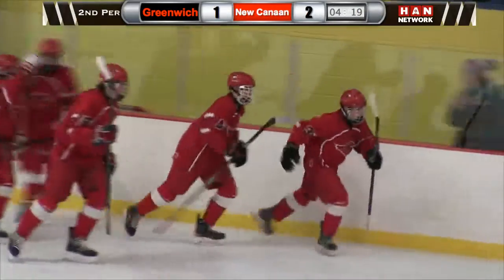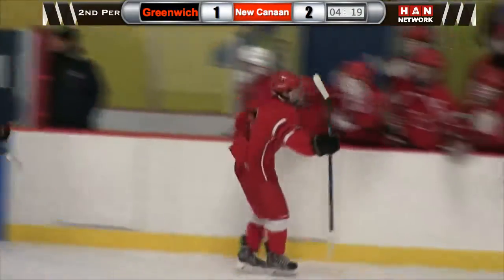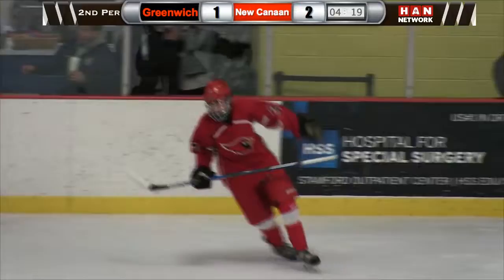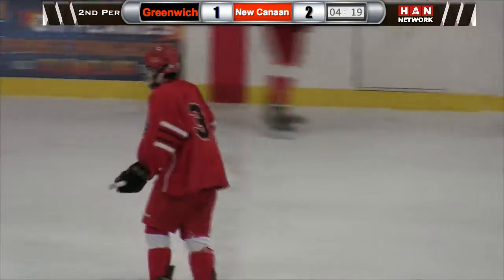HAN Highlight: Johnson gets Greenwich on the board in FCIAC semis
Greenwich senior captain Owen Johnson scores late in the second period of the FCIAC boys hockey semifinal to cut New Canaan’s lead to 2-1 on Wednesday, March 1, 2017, at Terry Conners Ice Rink.